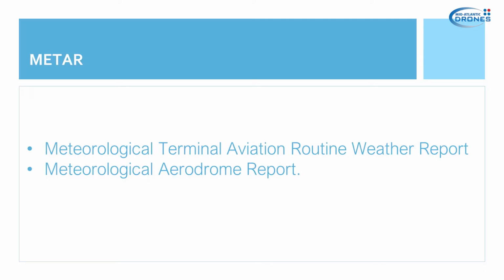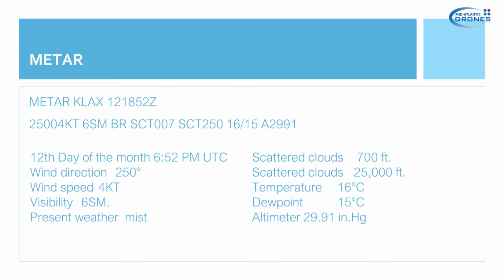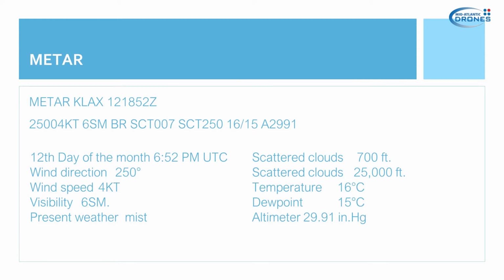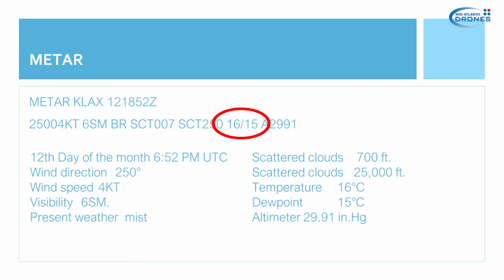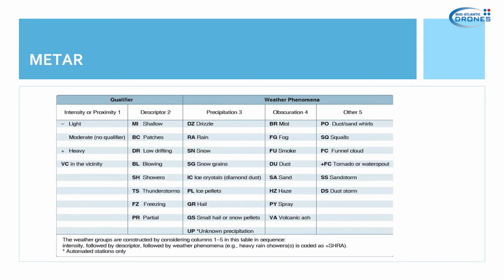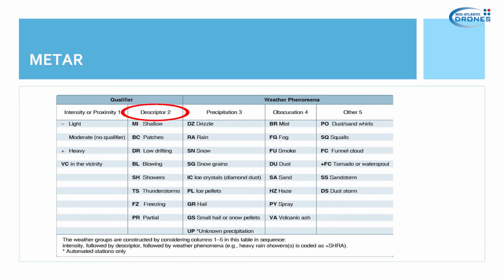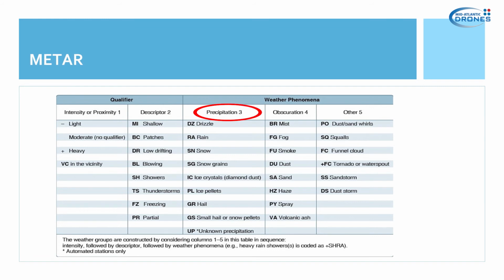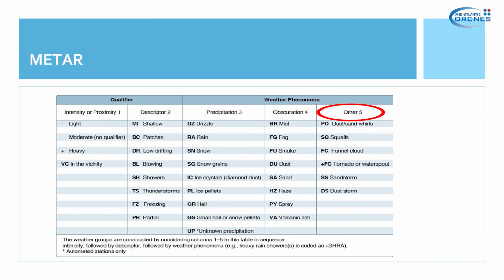METARs 3 of 5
In this podcast, Luisa Winters, part 61 and part 107 pilot, explains METARs.  This is the third of 5 podcasts that explain METARS.